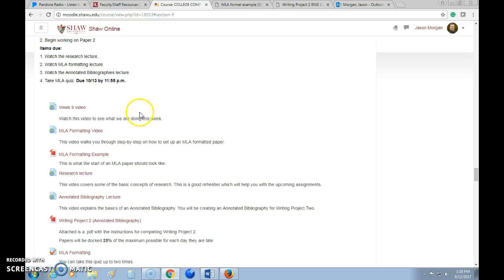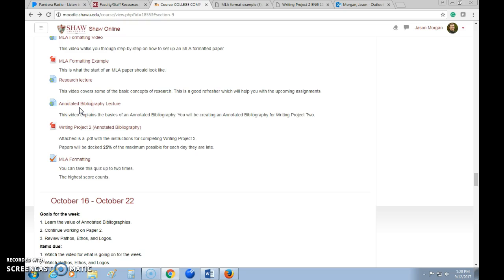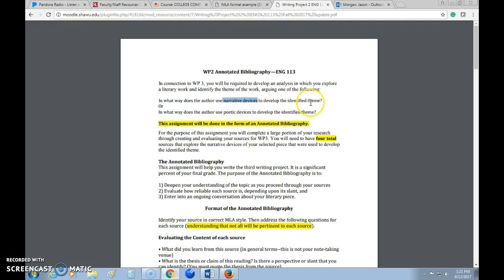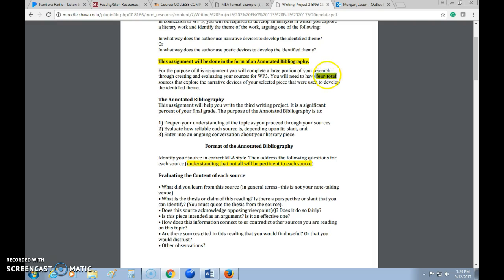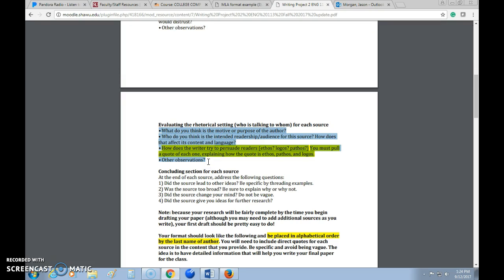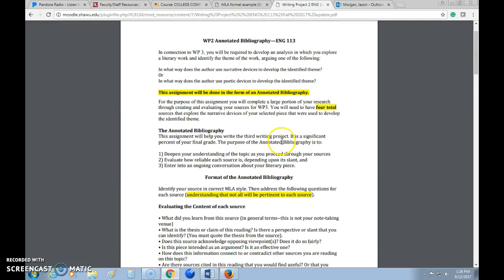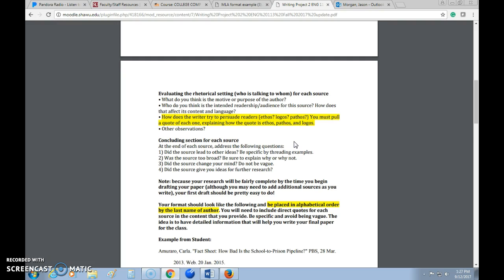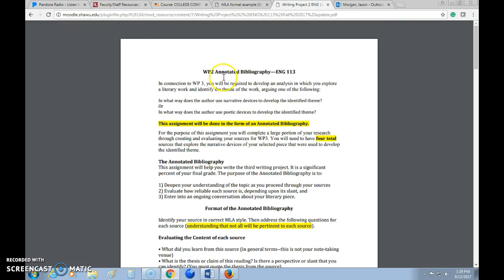Week 9 ENG 113 Shaw F17